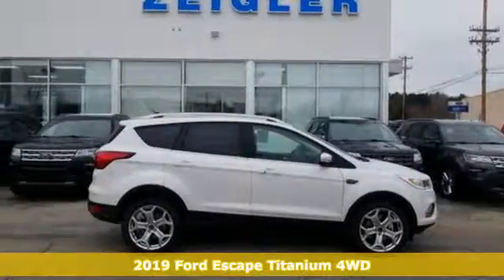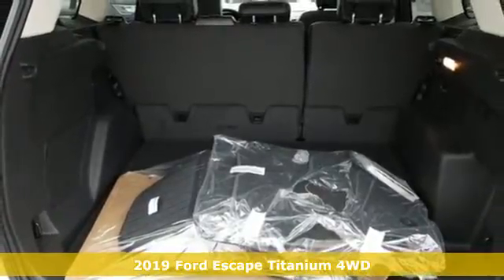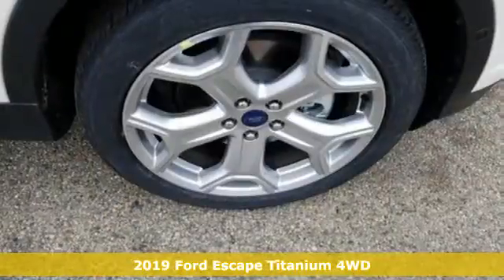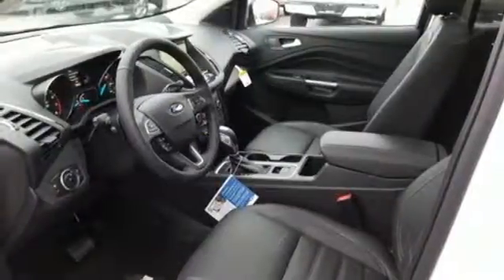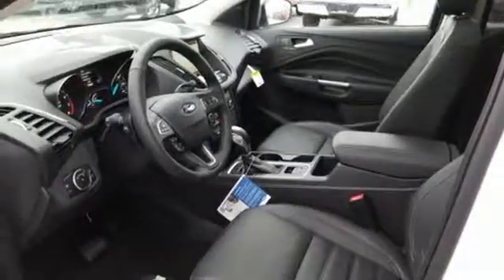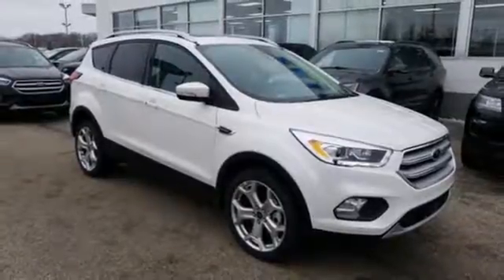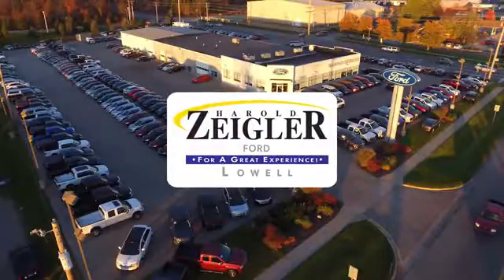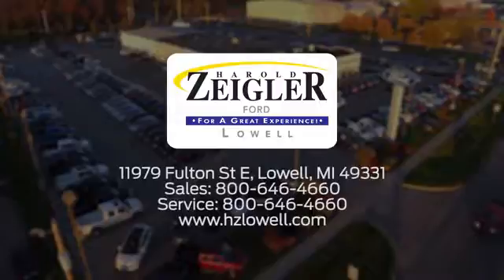2019 Ford Escape Grand Rapids MI Lansing, MI #9096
Year: 2019
Make: Ford
Model: Escape
Trim: Titanium
Engine: EcoBoost 2.0L I4 GTDi DOHC Turbocharged VCT
Transmission: 6-Speed Automatic
Color: White
Interior: Charcoal Black
Stock #: 9096
VIN: 1FMCU9J98KUA99368
*FOUR WHEEEL DRIVE* FORD SAFE AND SMART PLUS PKG, FORDPASS CONNECT, CLASS II TRAILER TOW PKG, NAVIGATION, INTELLIGENT ACCESS W/ PUSH BUTTON START, REMOTE START, HEATED SEATS, SMART CHARGING USB PORTS, DUAL CLIMATE CONTROL, REAR VIEW CAMERA W/ REVERSE SENSING SYSTEM, PANORAMIC VISTA ROOF, BLIS, ADAPTIVE CRUISE CONTROL, 19" WHEELS, HUGE SAVINGS! White Platinum Metallic Tri-Coat 2019 Ford Escape Titanium 400A 4WD 6-Speed Automatic EcoBoost 2.0L I4 GTDi DOHC Turbocharged VCT EcoBoost 2.0L I4 GTDi DOHC Turbocharged VCT, 4WD, White Platinum Metallic Tri-Coat, 2.0L EcoBoost Class II Trailer Tow Package, Adaptive Cruise Control & Fwd Collision Warning, Auto High-Beam Headlamps, Auxiliary Transmission Oil Cooler, Blind Spot Info System w/Cross-Traffic Alert, Equipment Group 400A, Exterior Parking Camera Rear, Ford Safe and Smart Titanium Plus Package, Heated front seats, Lane-Keeping System, Navigation System, Panoramic Vista Roof, Rain-Sensing Wipers, U9J04 - Titanium Safe/Smart & Tow Package, Voice-Activated Touchscreen Navigation System, Wheels: 19" Bright-Machined Aluminum.brYOUR BEST PRICE on ANY NEW FORD is Always at Zeigler Ford-Lowell. HOME OF THE BEST PRICE GUARANTEE ON ANY NEW FORD & GET THE MOST MONEY FOR YOUR TRADE! Recent Arrival! 21/27 City/Highway MPG. At Zeigler Ford, Home of the BEST PRICE GUARANTEE & GUARANTEED FINANCING, we take pride in treating our customers like family, ensuring that your experience is one that you will never forget. We are proud to service customer's in West Michigan, Grand Rapids, Lansing, Kalamazoo, Muskegon, Holland, & anywhere in the Great state of Michigan, saving you time & money on any New or Pre-owned vehicle! See dealer for complete details, dealer is not responsible for pricing errors, includes all rebates, all prices, plus tax, title, plate, and doc fees. Serving Michigan and all of our surrounding cities like Grand Rapids, Lansing, Kalamazoo, Muskegon, Grand Haven, Holland, Wyoming, & including West Michigan. Zeigler Ford-"FOR A GREAT EXPERIENCE".

Address:
11979 East Fulton St